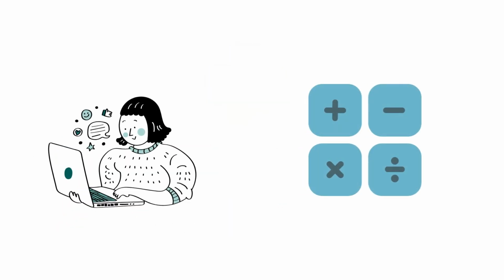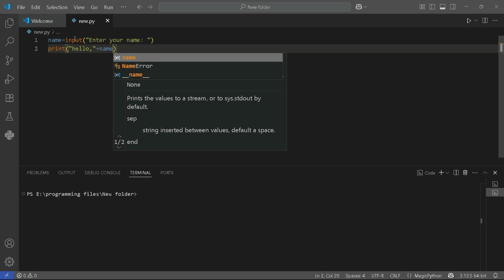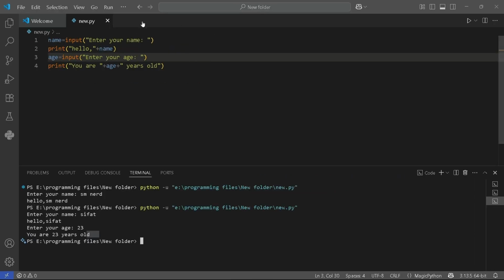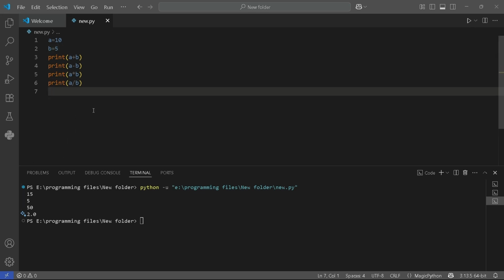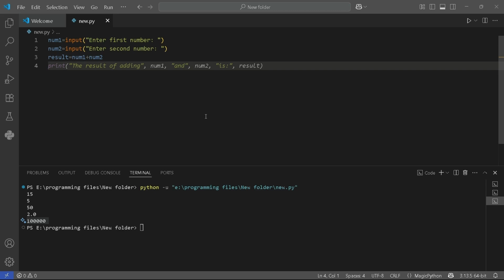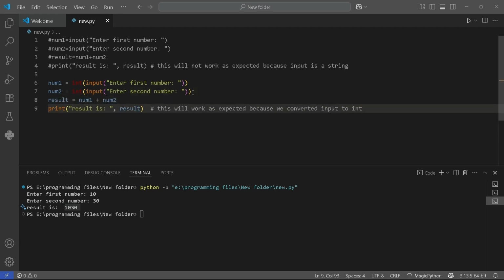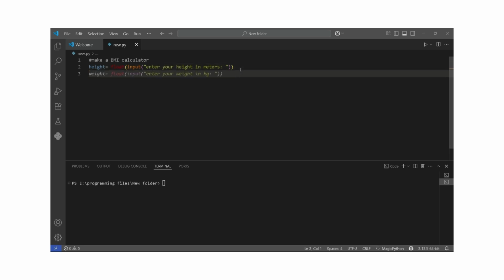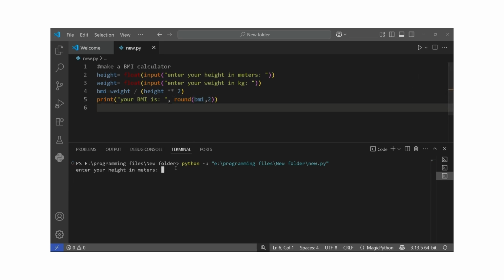Python User Input & Basic Operations | Python Full Course for Beginners | Lecture 2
Welcome to Lecture 2 of our Python for Beginners series! 🐍
In this video, you’ll learn one of the most important building blocks of any program — how to take user input and perform basic operations with it.

🎯 What you'll learn in this video:

✅ How to take input from users using input()
✅ How to convert input into numbers (int, float)
✅ Performing arithmetic operations (add, subtract, multiply, divide)
✅ Using input/output to build simple interactive programs
✅ Real-life examples like a  BMI calculator

Whether you’re brand new to coding or just refreshing your basics, this lesson will give you hands-on skills to make your Python programs interactive and useful.

📌 Don’t forget to practice by writing your own input-based mini project!

chapters:
0:00 -  intro
0:12 - What is user input?
0:24 - code to take input
2:25 - Basic arithmetic operations
5:15 - Type Conversion
6:15 - BMI calculator project